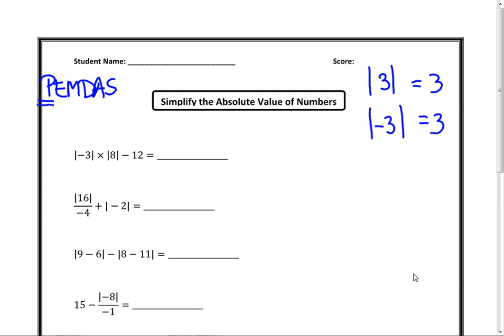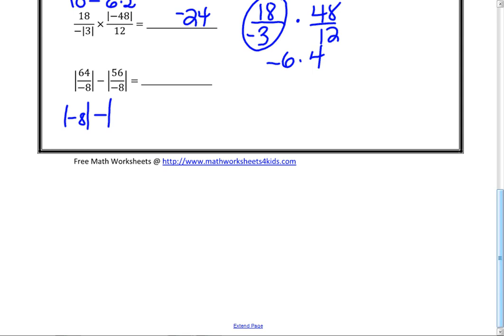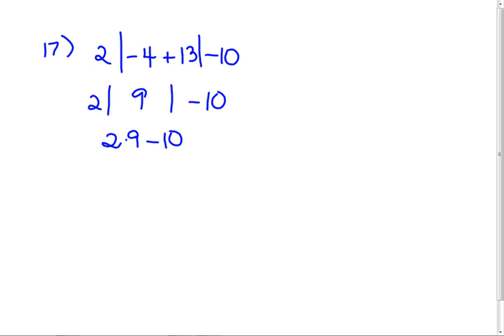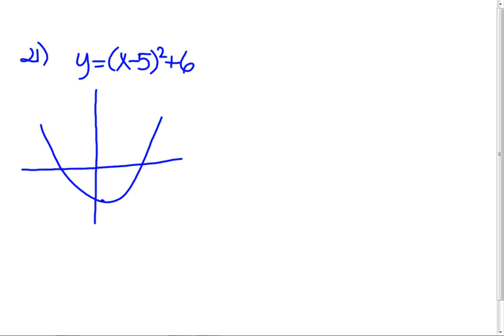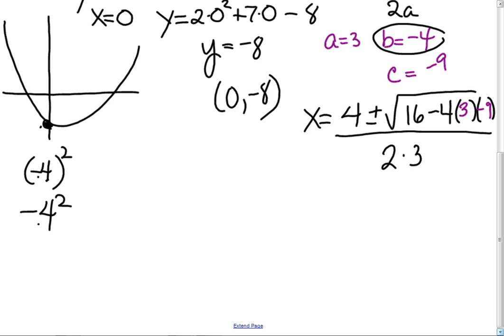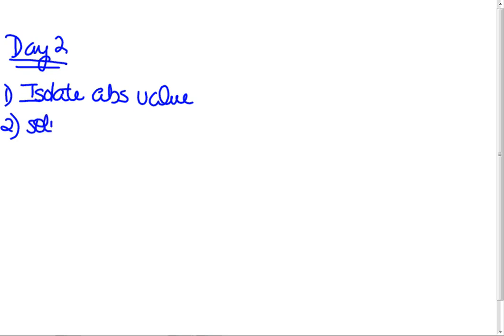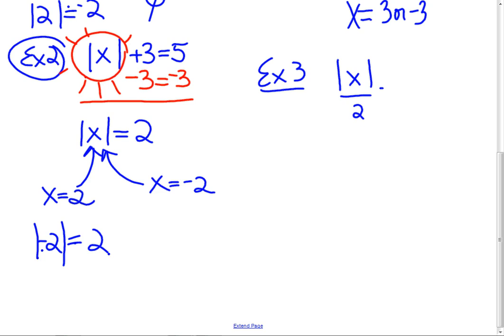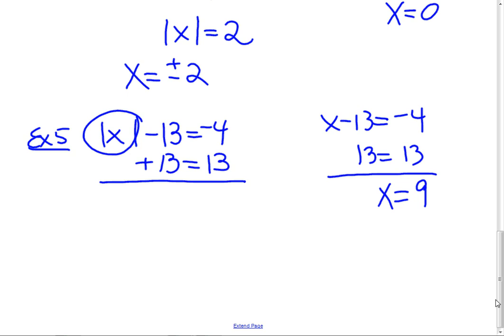Quadratic Algebra 02) Absolute Value Day 2 May 6